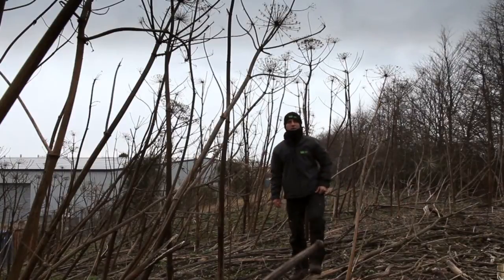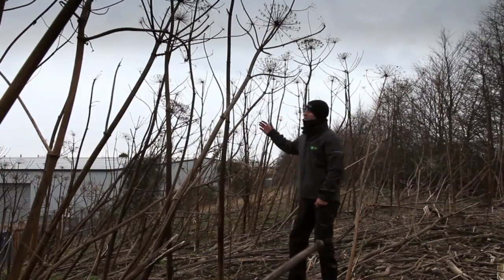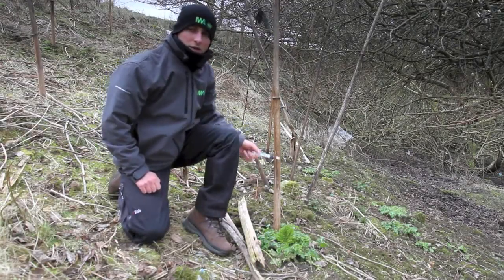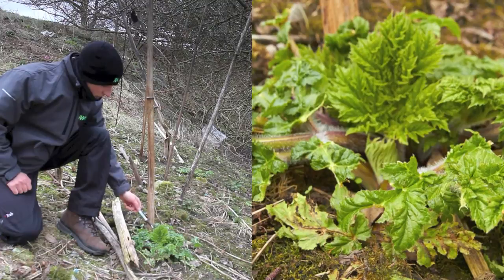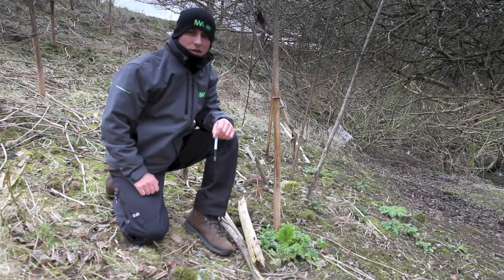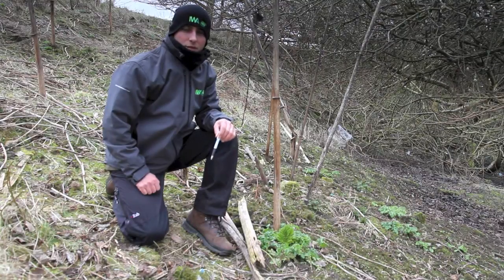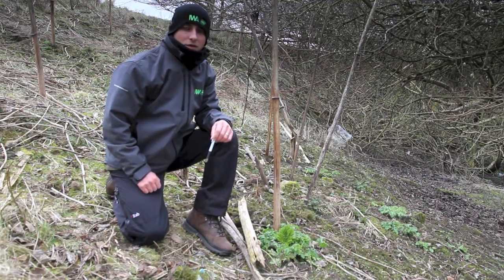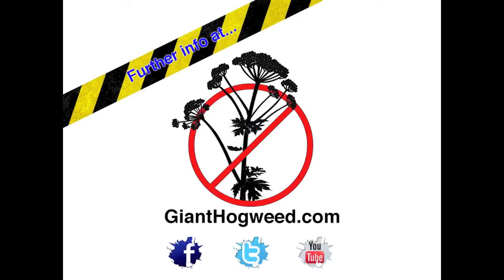Giant Hogweed in Winter/Spring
Giant hogweed (Heracleum mantegazzianum) is a highly invasive weed that poses a helath risk to people. Giant hogweed's sap can cause severe burns and blisters to skin.